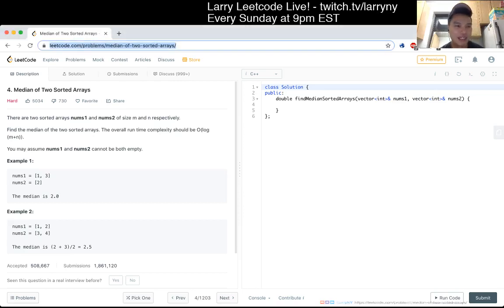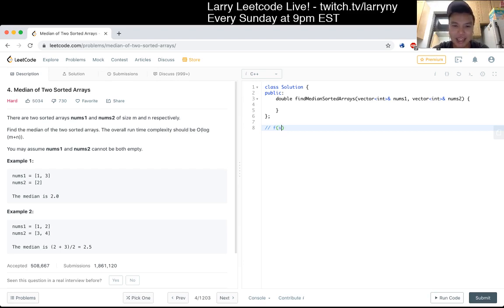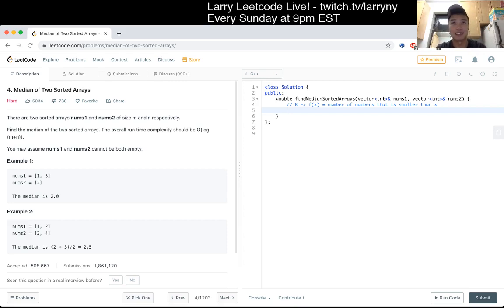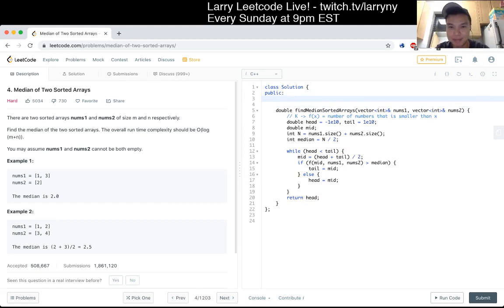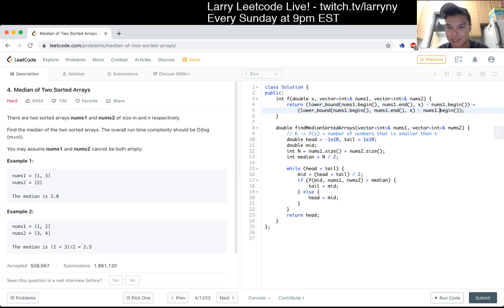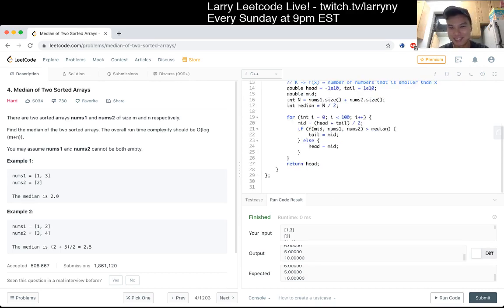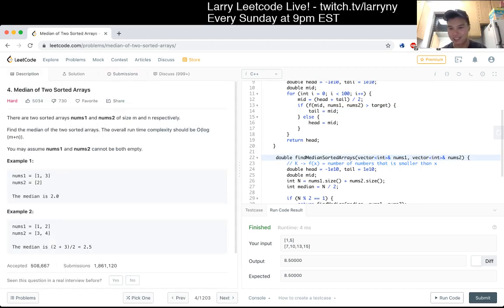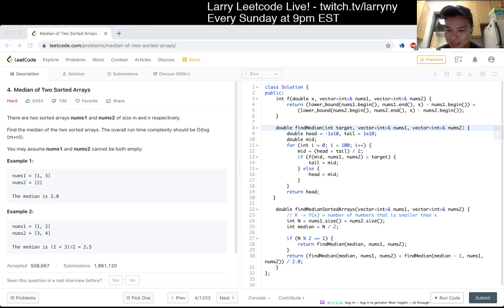4. Median of Two Sorted Arrays (Leetcode Hard)